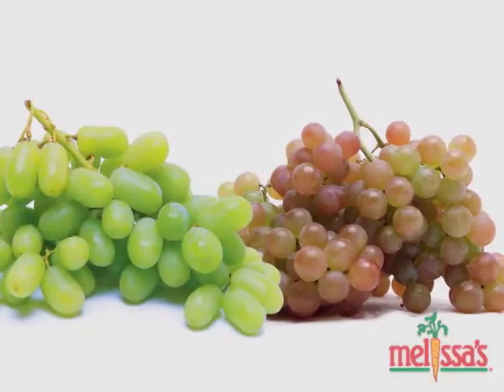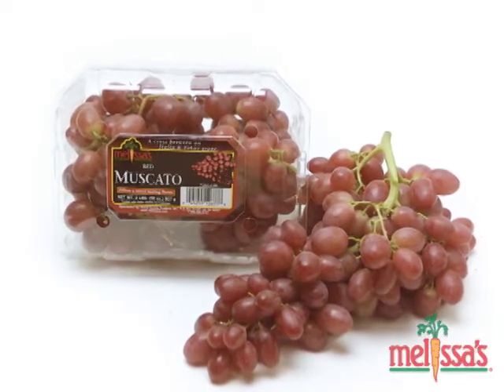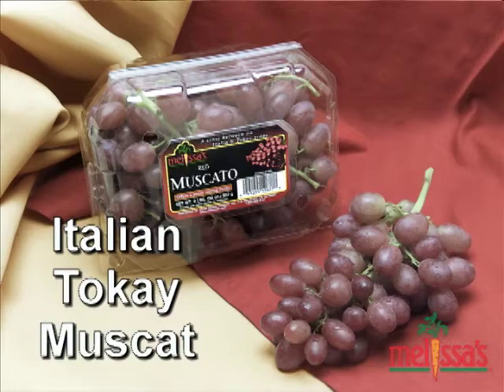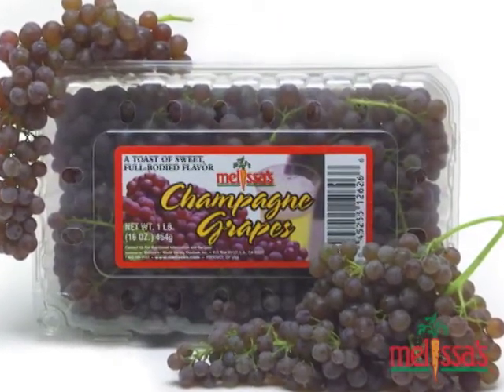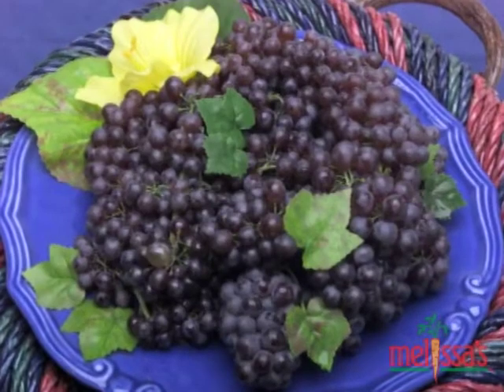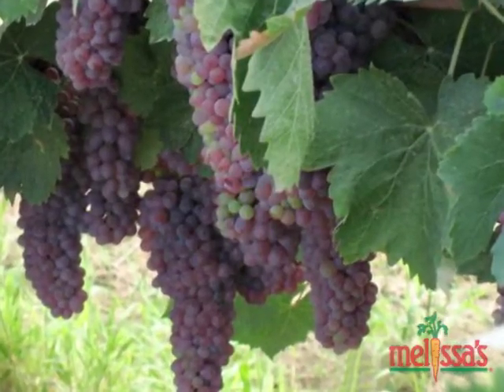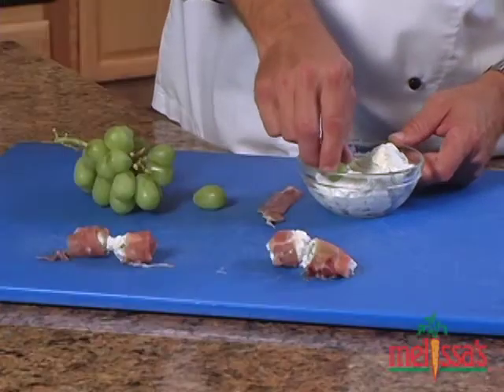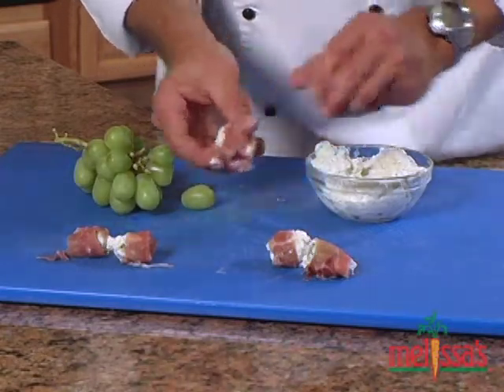Melissa's Fresh Produce Tips - Grapes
Grapes come in all varies and are one of the most versatile fruits you can have in your refrigerator. Learn about champagne and muscato grapes and how they can be added to make any meal a little more special.